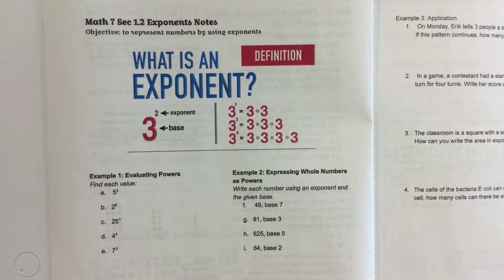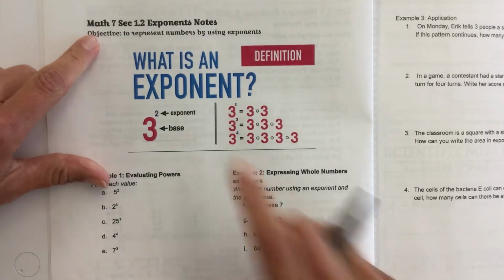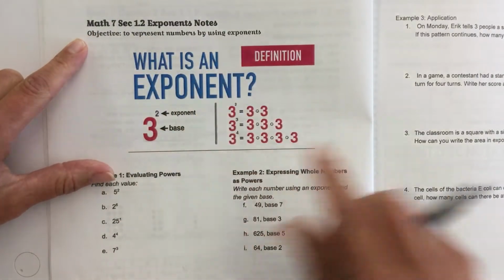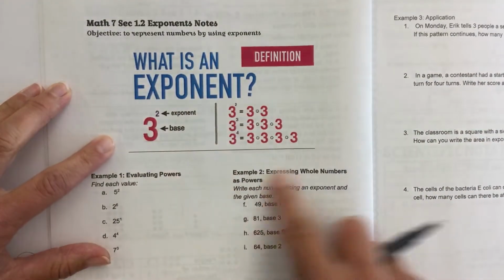Math 7 Course 2 Sec 1.2 Exponents